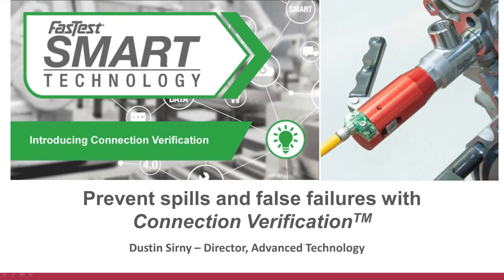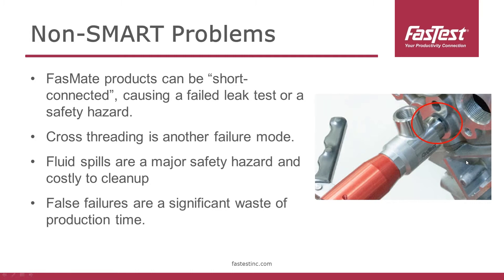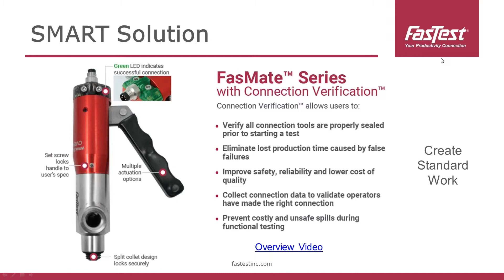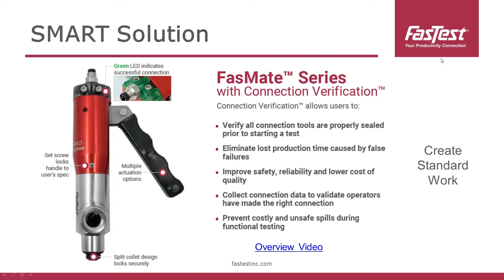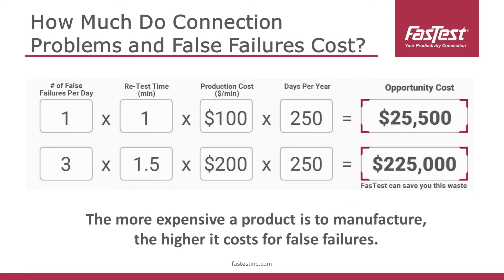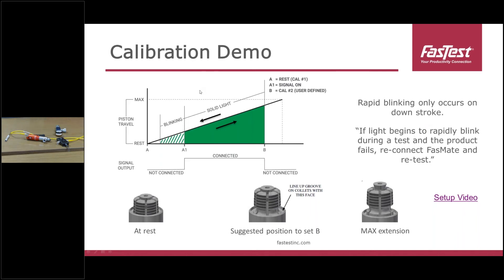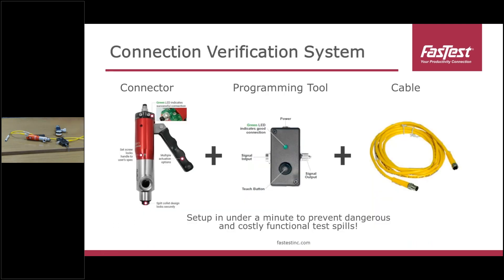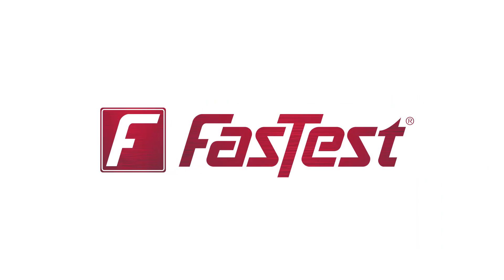FasTest® Webinar | Reduce Waste with NEW Smart FasMate with Connection Verification™